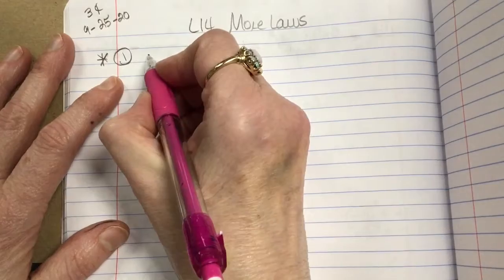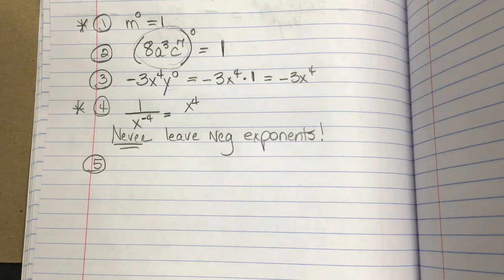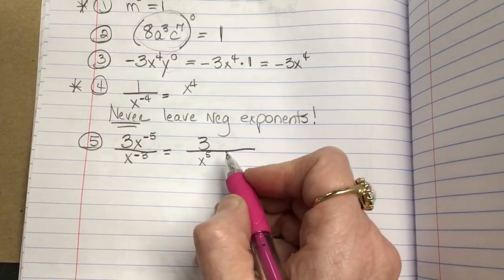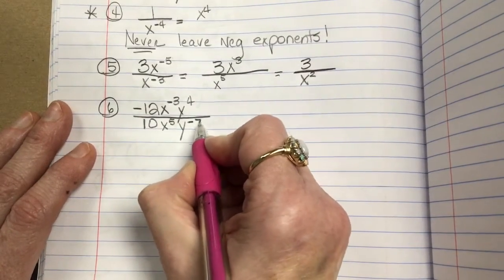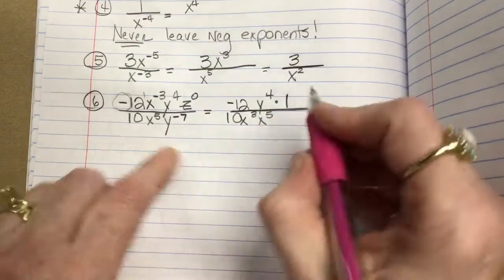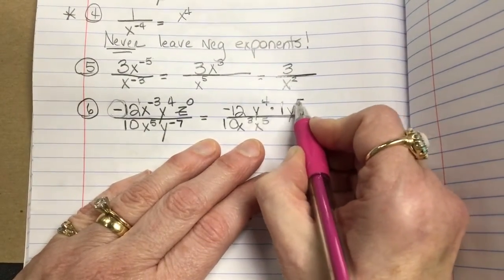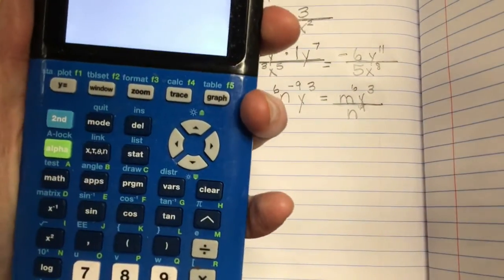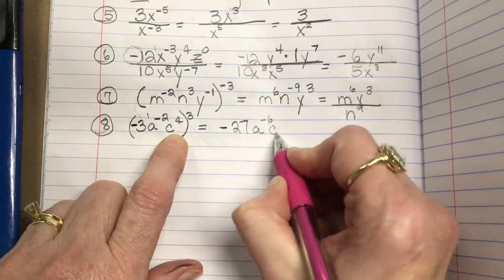More laws of exponents